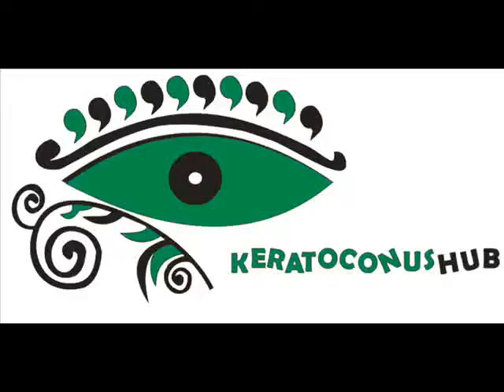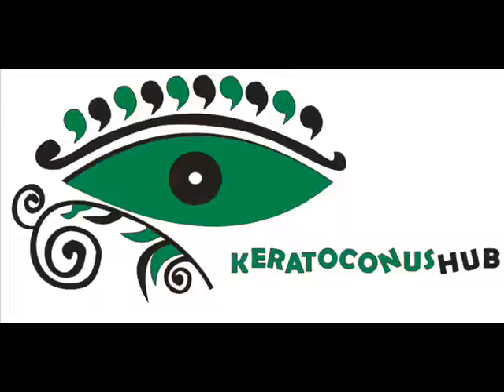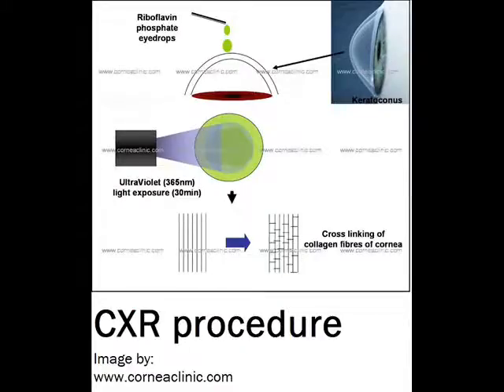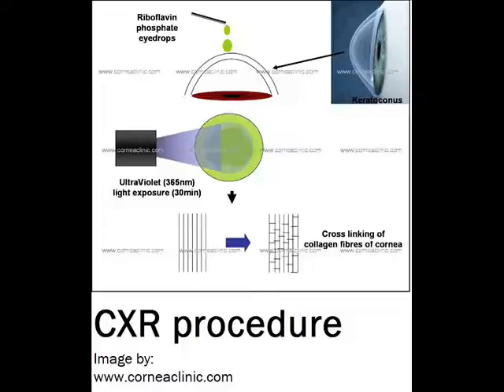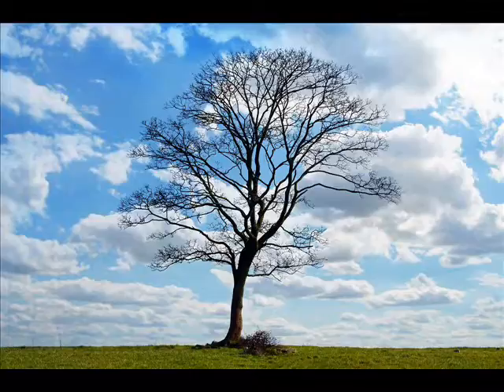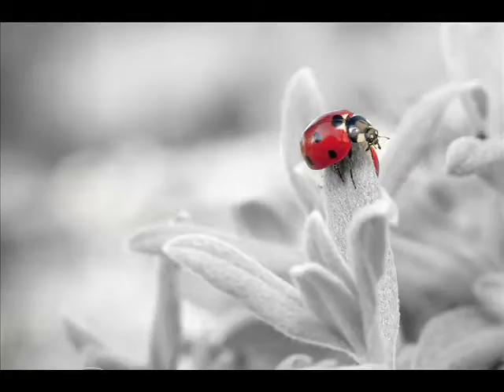Benefits and risks of C3R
Benefits/Advantages of Crosslinking (CXL)
Following are the impressive advantages of CXL procedure-
·      Halts the progression of keratoconus/slows down the progression/improves vision in some cases
·      Reduces the chances of cornea transplant to great extent by stabilising the cornea
·      Strengthens the cornea
·      Painless surgical procedure
·      No incision required like other surgical procedures
·      Low risks involved
·      Easy procedure
·      Can be used with INTACS for better vision
·      Fast recovery

Is CXL safe? What are the complications and risks involved?
Although Corneal Collagen Crosslinking (C3R/CXL) is very safe but still there may be some complications. These complications may arise either during or after the CXL procedure.
So before discussing what these complications are...Let me tell you the underlying causes behind these infections first.
These risks and complications may be either short term or long term in nature. In CXL complications may arise because of unsterilized (or not properly sterilized) medical equipments used in the surgery or poor hygiene of the patient. These may be the causes of infection.
Complications may also arise due to lack of expertise of the surgeon or applying incorrect technique.
Here the complications and risks of cross linking have been mentioned-
·      Infections
·      Temporary corneal haze
·      Corneal edema
·      Endothelial damage
·      Herpes Simplex Virus reactivation
·      Ocular surface disorders
·      Corneal inflammatory infiltrates
·      Excessive tearing
·      Defects in epithelium
·      Photophobia
·      Painful eyes
·      Halos
·      Treatment failure etc.